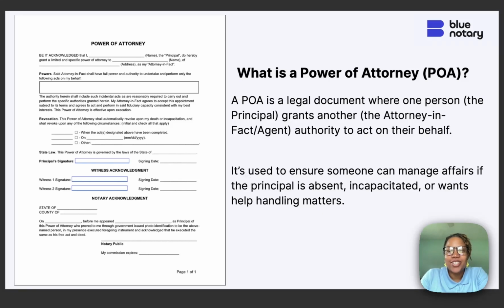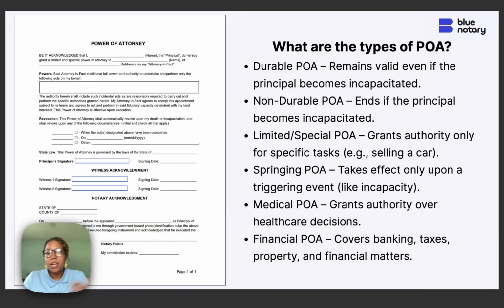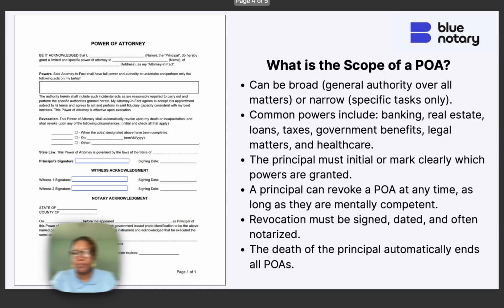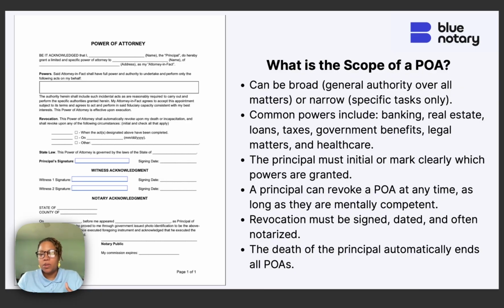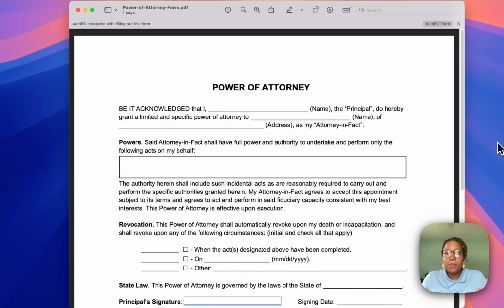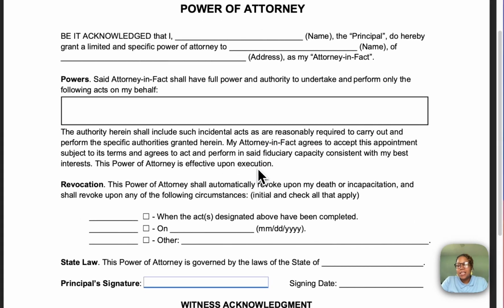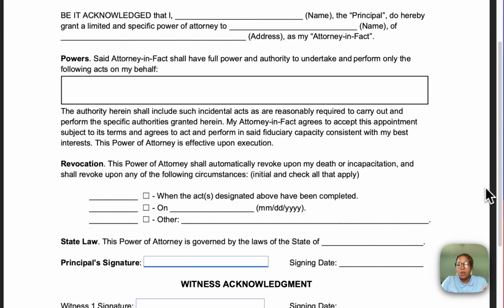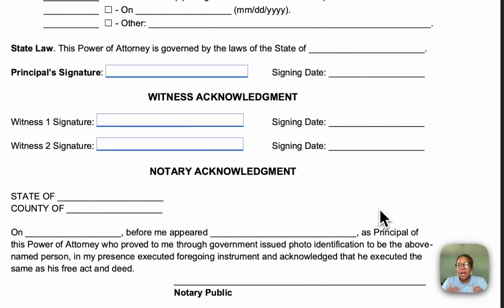Power of Attorney How to Make for Beginners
In this video, we go over how to fill out a power of attorney form as well as the basics of what a power of attorney is.